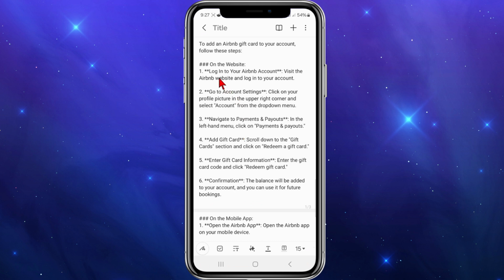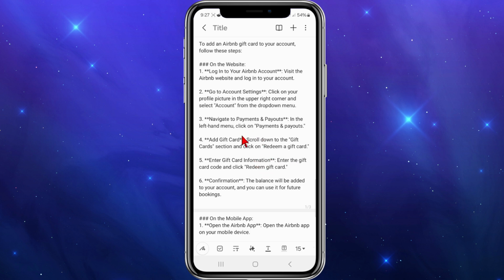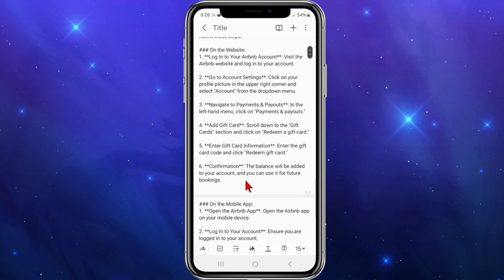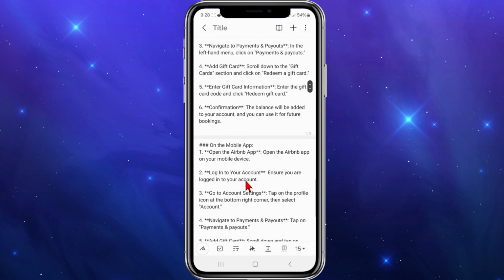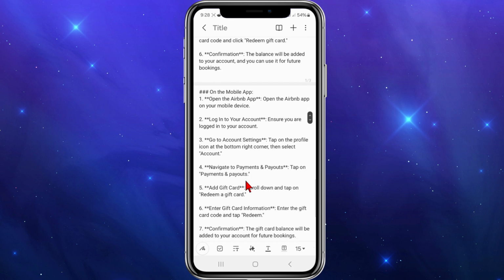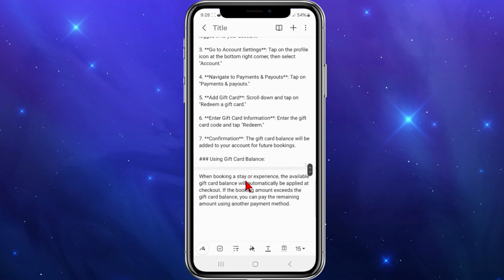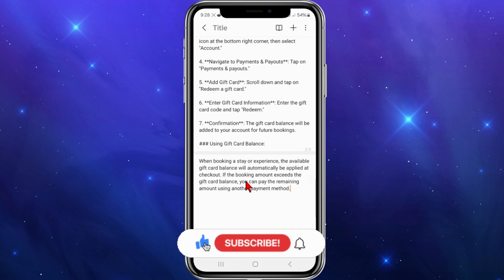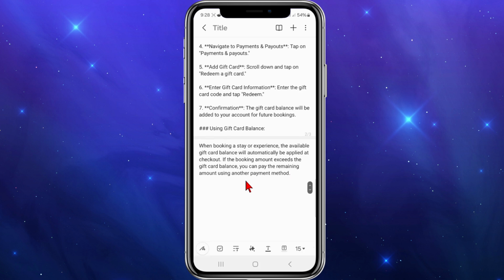How To Add Airbnb Gift Card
In this video, I’ll guide you through the process of adding an Airbnb gift card to your account quickly and easily. Whether you're planning your next trip or gifting a stay, this step-by-step tutorial will help you apply your gift card without any hassle. Follow along to add your Airbnb gift card today!